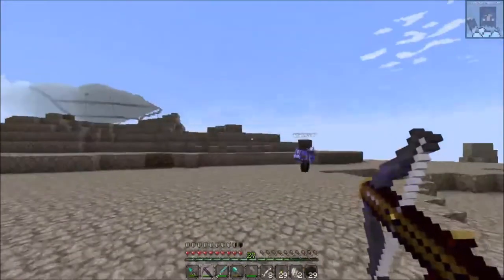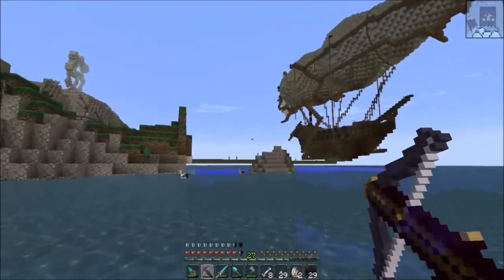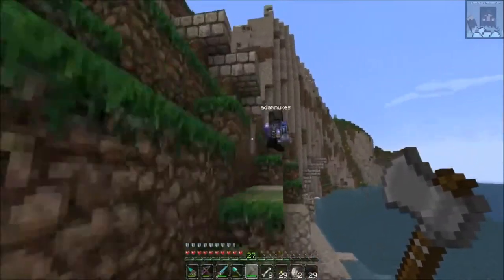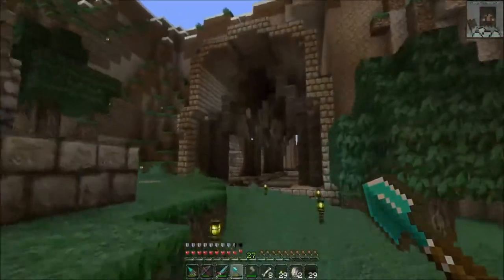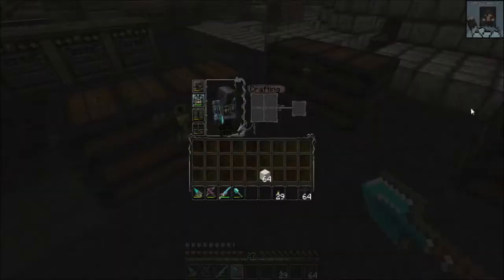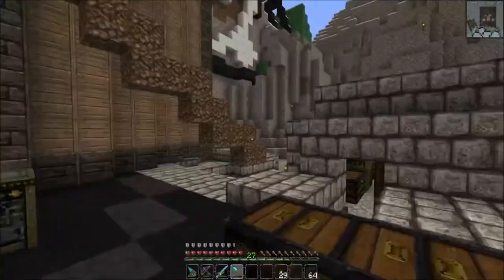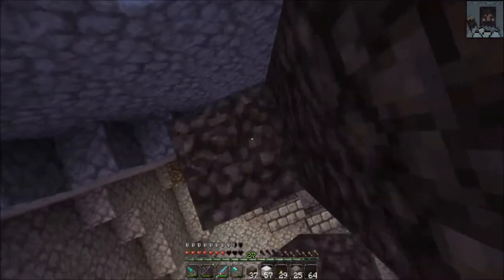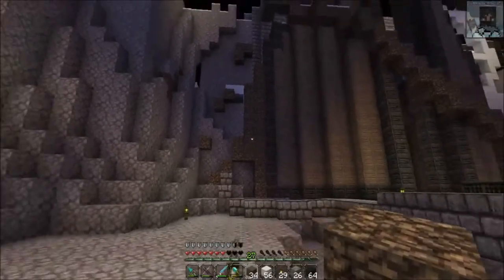Showcase:Minecraft Vanilla Adventure Server Episode 7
Myrninvollo and Adamnukes from Showcase:Minecraft
presents

  Showcase:Minecraft  Vanilla Adventure Server Episode 7 - Creep, Creep

Today we move the Beacon because Myrnin placed it to close to Ground.

-- Find Me! --
Server:  Showcase:minecraft Vanilla Adventure Server (Private Server)

-- Credits --
All titles and images created by myrninvollo

Mojang Minecraft.